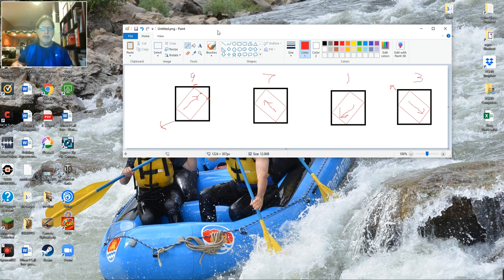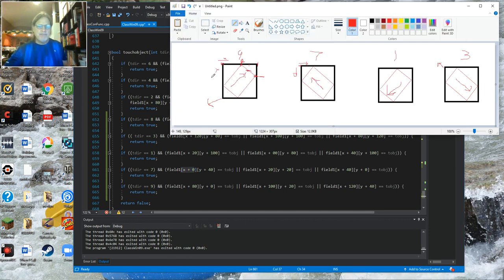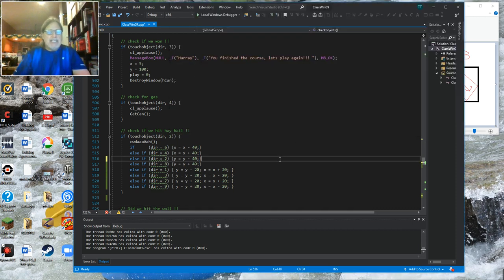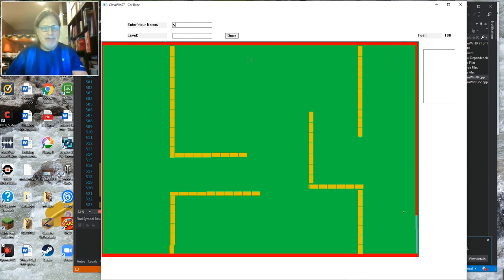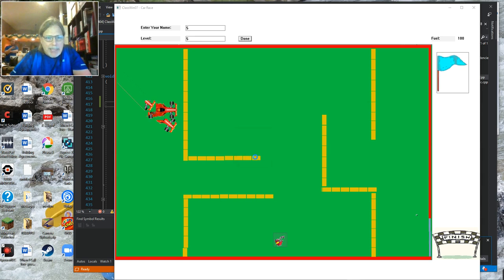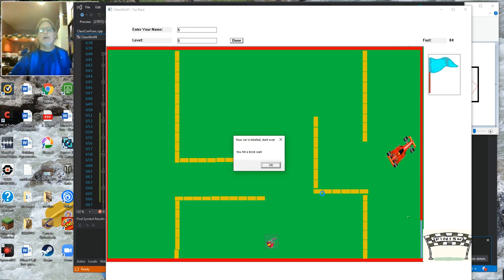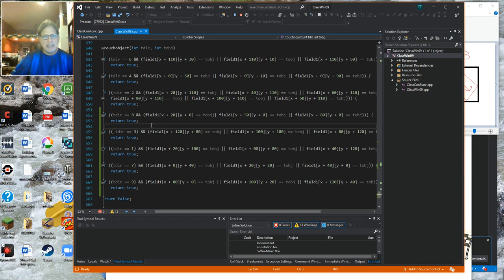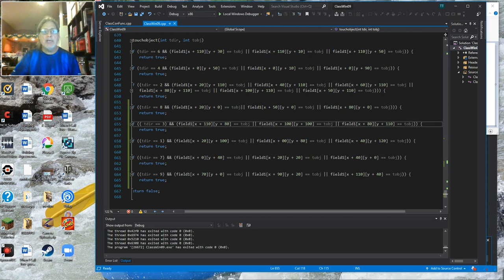Win 32 C++ Week 10 - Part 2 Programming with Mr. Tim - Refactoring 101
Our project has evolved out of the desire to have coding lessons that fit inside a larger purpose.   Well this goal has lead us to a lesson that I have never seen in a programming class before, but it is a real life example.  We have a mess in CheckObjects, and we are going to fix it with refactoring.

It is like doing a clean out and remodel of a room, not the whole house.  But here we go to much more efficient and accurate code with a Refactoring.  You will love the result.